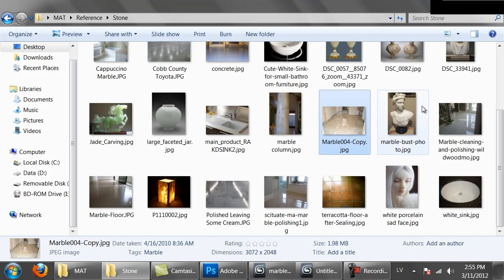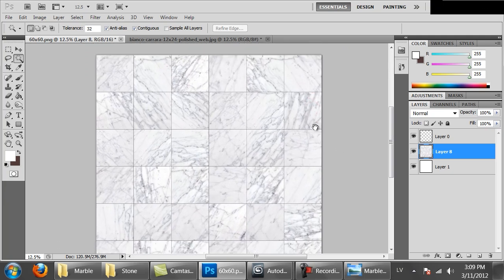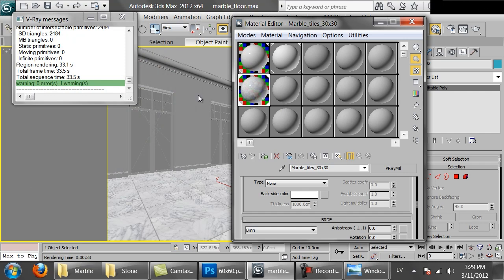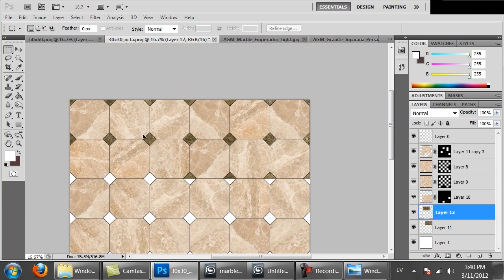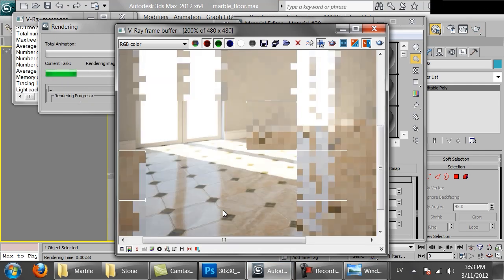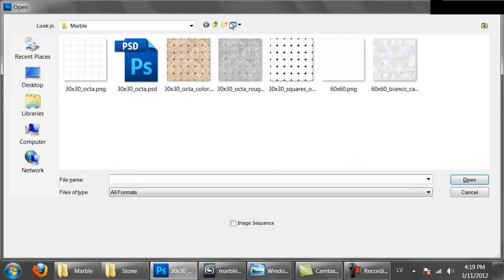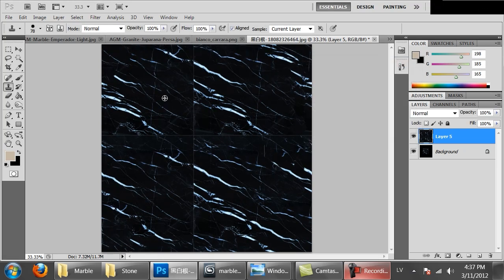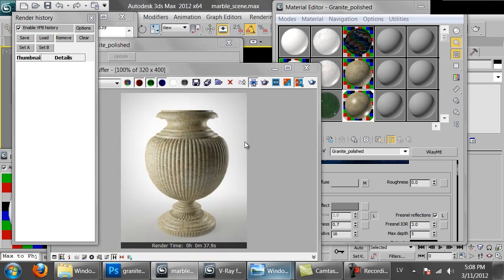How to Create Stone in V-Ray part10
🔥 Learn to Create STUNNING Stone Materials in V-Ray with This Comprehensive Guide! 🔥

Are you struggling to achieve realistic stone textures in V-Ray? Whether you’re a 3D artist, architect, or hobbyist, this tutorial will teach you professional techniques to create lifelike stone materials for your renders.

In this step-by-step guide, we’ll cover:
✅ V-Ray Material Basics – Understanding shaders, maps, and parameters.
✅ Stone Texture Creation – From rough stone walls to polished marble.
✅ Pro Tips for Realism – Adding dirt, weathering, and subtle imperfections.
✅ Lighting & Rendering Secrets – How to make your stone POP in the final render.

By the end of this tutorial, you’ll be able to create ANY type of stone—whether it’s for interior design, architectural visualizations, or game assets.

How to create stone in V-Ray
V-Ray stone tutorial
Realistic stone material V-Ray
3D stone texture tutorial
V-Ray material creation
Secondary Keywords:

Stone wall V-Ray
Marble texture V-Ray
Granite material 3ds Max
V-Ray displacement map
Architectural visualization stone
LSI (Latent Semantic Indexing) Keywords:

V-Ray shaders for stone
Stone Bump mapping
3D stone rendering
V-Ray next stone tutorial
Realistic stone textures free

🔥 با این راهنمای جامع، ساختن مصالح سنگی خیره کننده در V-Ray را بیاموزید! 🔥

آیا برای دستیابی به بافت های واقعی سنگی در V-Ray تلاش می کنید؟ چه یک هنرمند سه بعدی، معمار یا سرگرمی باشید، این آموزش تکنیک های حرفه ای را به شما آموزش می دهد تا مصالح سنگی واقعی برای رندرهای خود ایجاد کنید.

در این راهنمای گام به گام، ما موارد زیر را پوشش خواهیم داد:
✅ مبانی مواد V-Ray - درک سایه‌زن‌ها، نقشه‌ها و پارامترها.
✅ ایجاد بافت سنگ – از دیوارهای سنگی ناهموار گرفته تا مرمر صیقلی.
✅ نکات حرفه ای برای واقع گرایی – اضافه کردن کثیفی، هوازدگی و عیوب ظریف.
✅ رازهای نورپردازی و رندر – چگونه در رندر نهایی سنگ خود را POP کنیم.
✅ امتیاز: بافت‌ها و پیش‌تنظیمات رایگان سنگ (لینک دانلود زیر👇).

در پایان این آموزش، می‌توانید هر نوع سنگی را بسازید - چه برای طراحی داخلی، چه تجسم‌های معماری یا دارایی‌های بازی.

نحوه ایجاد سنگ در وی ری
آموزش سنگ وی ری
متریال سنگ واقعی V-Ray
آموزش بافت سنگ سه بعدی
ایجاد مواد وی ری
کلمات کلیدی ثانویه:

دیوار سنگی وی ری
بافت مرمر وی ری
متریال گرانیت 3ds Max
نقشه جابجایی V-Ray
سنگ تجسم معماری
کلمات کلیدی LSI (نمایه معنایی پنهان)

شیدرهای وی ری برای سنگ
نقشه برداری Stone Bump
رندر سه بعدی سنگ
آموزش سنگ بعدی وی ری
بافت های واقعی سنگ رایگان